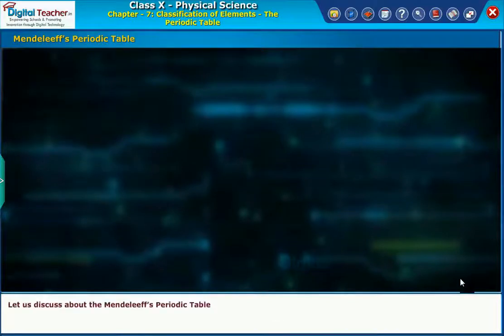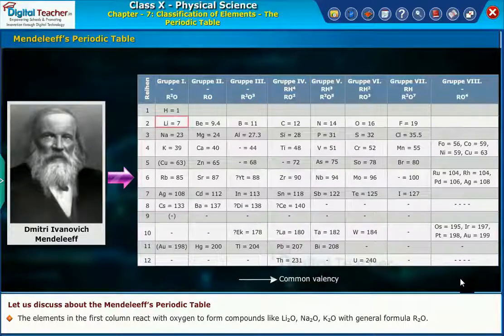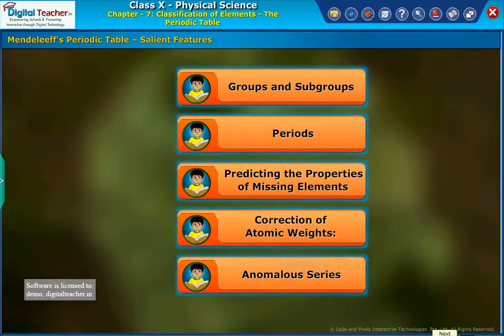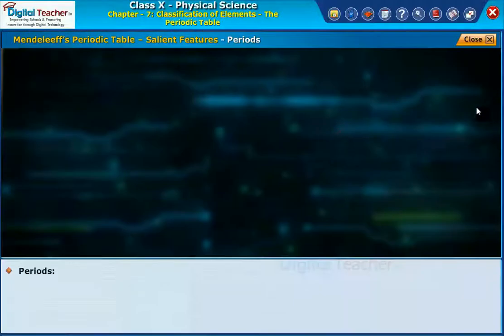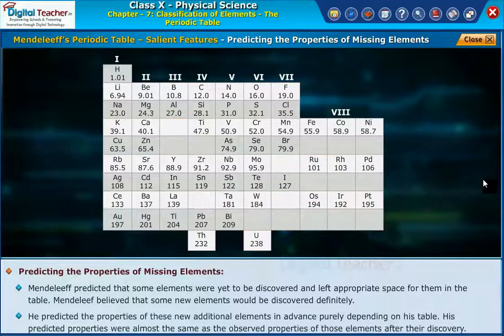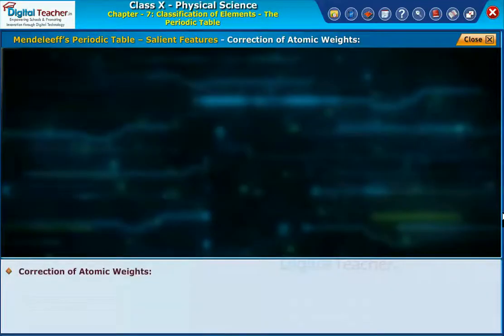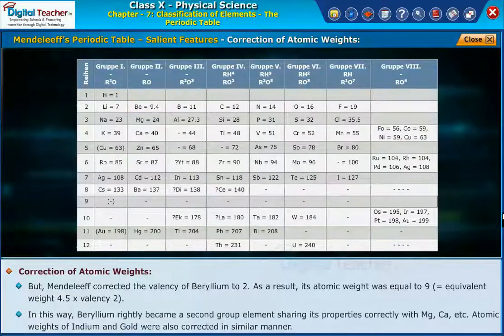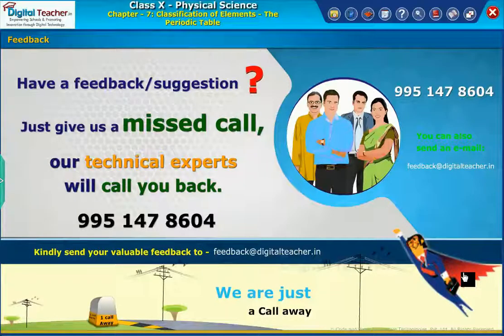Mendaleeff's Periodic Table, Classification of Elements The Periodic Table Class 10 Physics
In 1869, just five years after John Newlands put forward his Law of Octaves, a Russian chemist called Dmitri Mendeleev published a periodic table. Mendeleev claimed the famous periodic law that “Element properties are a periodic function of their atomic weight.” Mendeleev placed elements in the order of their atomic weights in the form of a table known as the Periodic Table of Mendeleev.